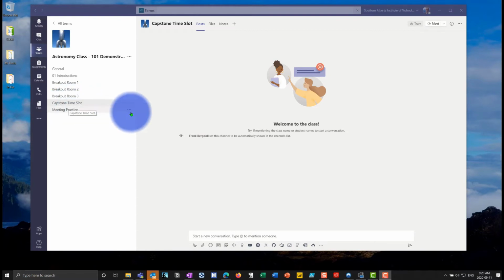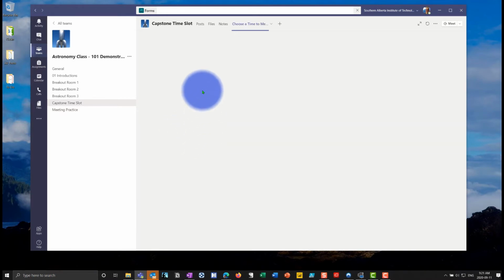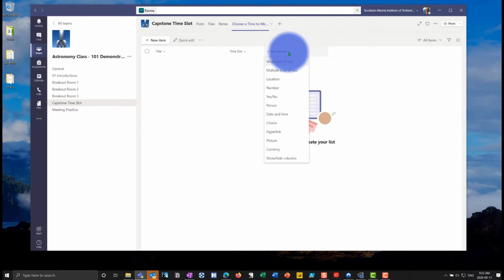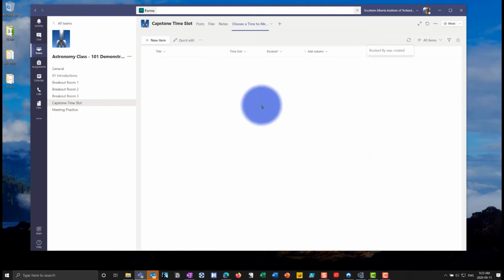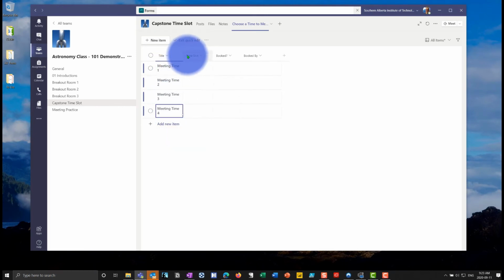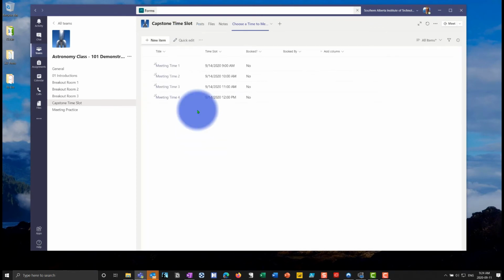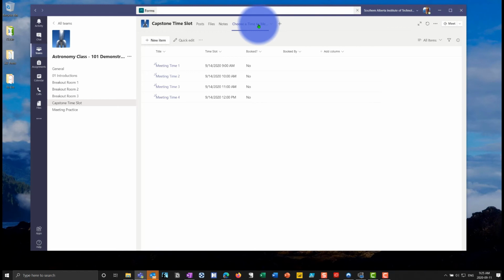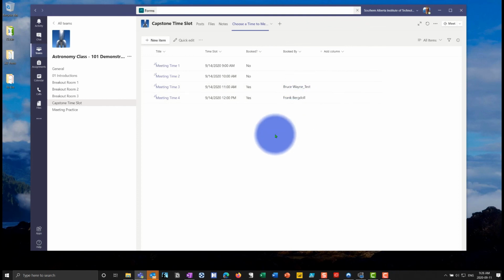Having Students Book Presentation Time Slots in Microsoft Teams using Microsoft Lists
When you need to allocate presentation time slots or review slots for student projects, it can become a bit of a challenge.

How do you ensure that only one student (or group) is allocated to a particular time slot? You don't want e-mails flying back and forth, you don't want to open your calendar up, and most polling software allows for multiple selections of options - resulting in double and triple booking.

A solution is a shared document - but this can cause issues as it doesn't control inputs.

Microsoft Lists to the rescue! I'll show you how in this video.